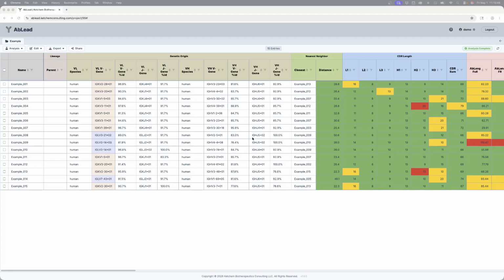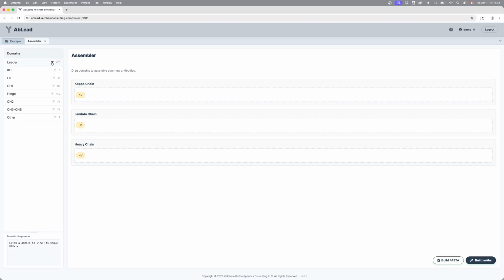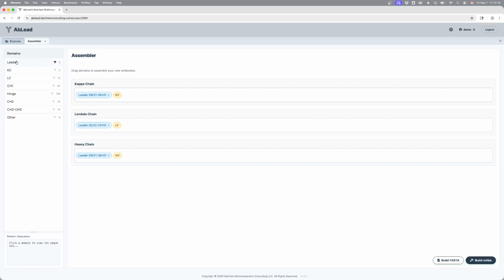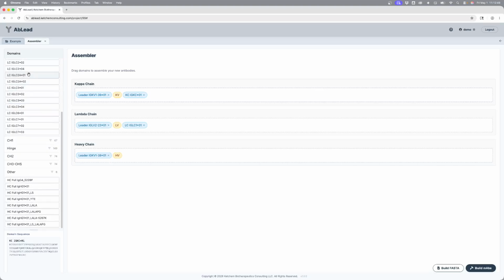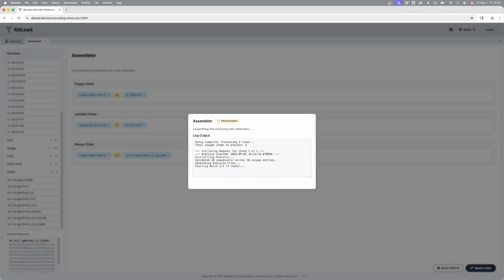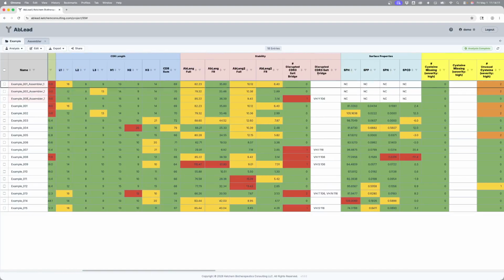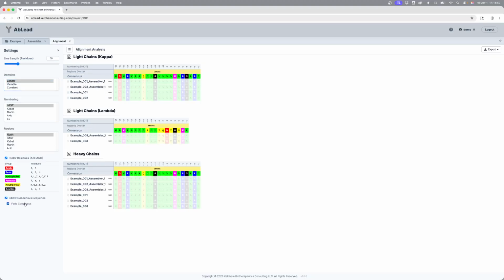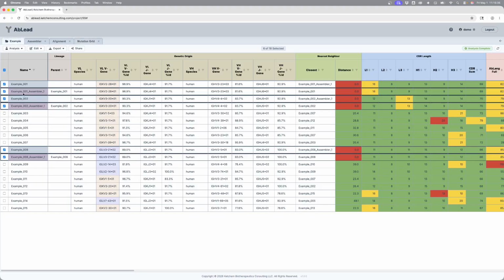AbLead Antibody Assembler for Bulk Modality Creation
Antibody sequence and structure analysis to evaluate, rank order, and engineer biotherapeutics. Identify and engineer stable, manufacturable candidates before you invest in the lab.
This video shows the AbLead Assembler tool for bulk assembly of full length antibody sequences starting from Fv domains.